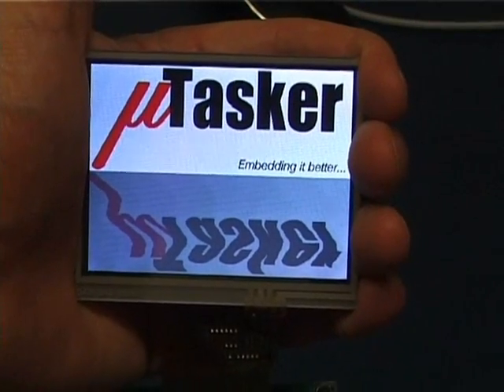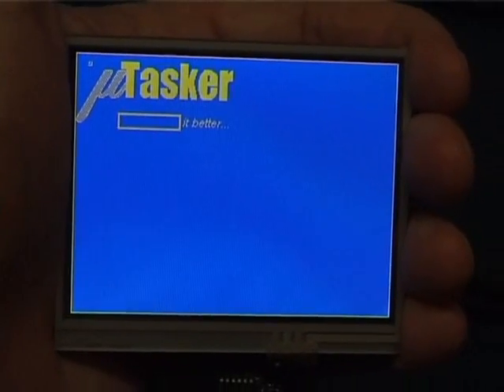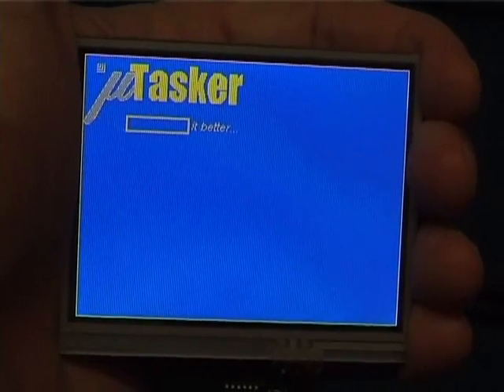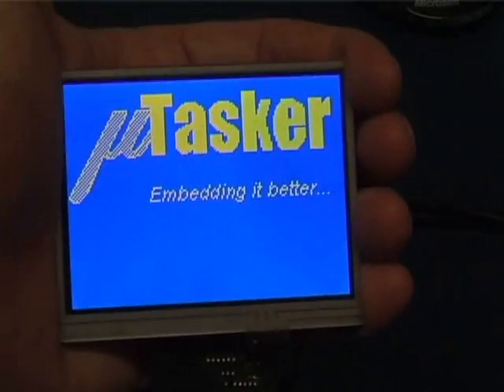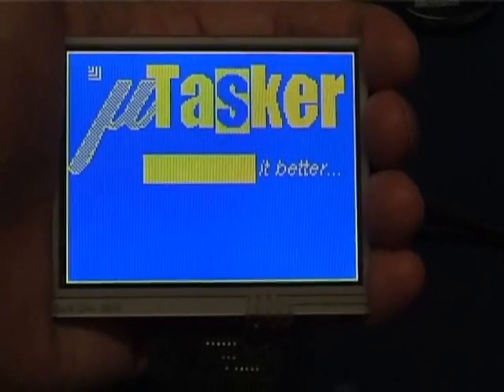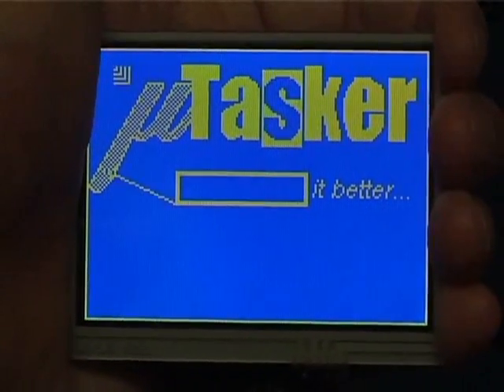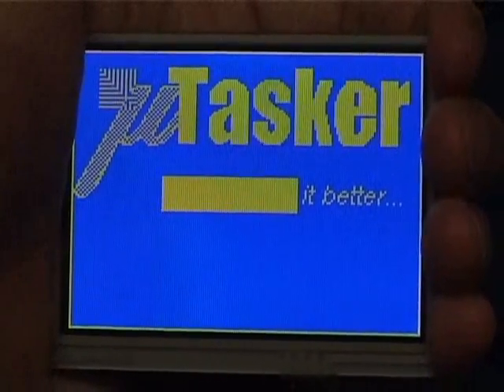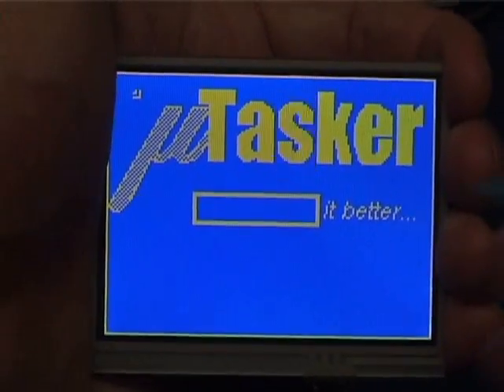IDM-L35-Part2.wmv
Part 2 of Luminary Micro IDM-L32 Intelligent Display Module uTasker demo showing touch-screen operation and a second monochrome LCD emulation mode to save back-up buffer RAM